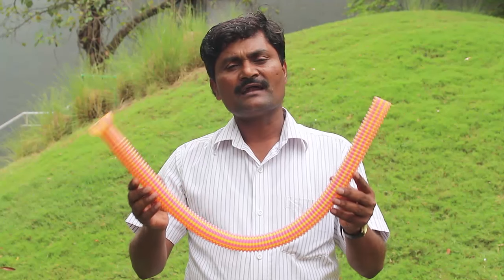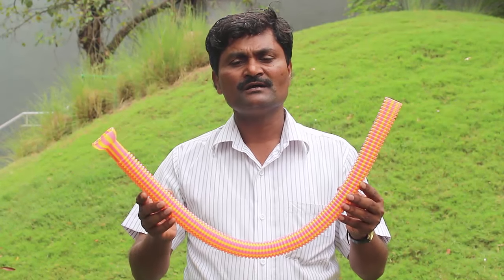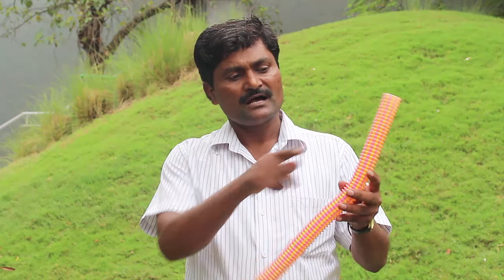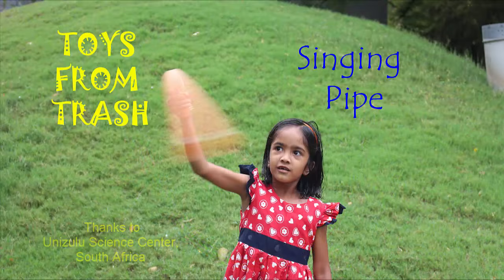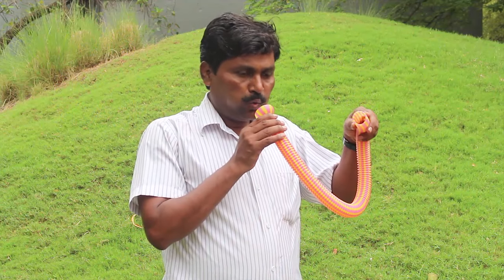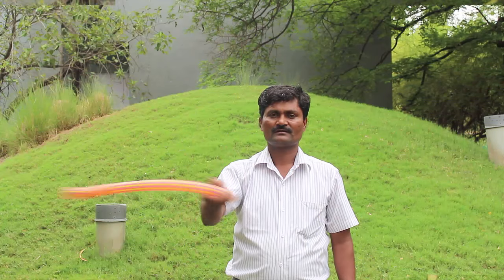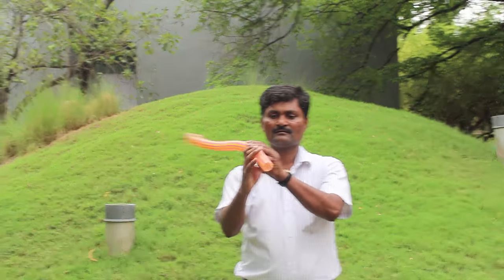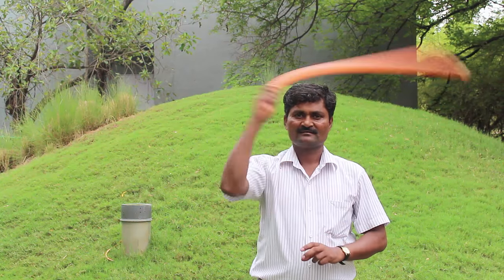Singing Pipe | English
We received this SINGING PIPE as a gift from a Science Center in South Africa. If you spin this pipe fast in the air, it makes a musical note. Even if you can’t find exactly a similar pipe you can use the serrated pipe used in a wash basin or the corrugated pipe used in washing machines. Take a 1-meter long corrugated, flexible pipe. Blow hard through one end to hear a musical note. Then hold one end and spin it fast in the air to hear a musical sound. If you close one end of the pipe with your hand then the music will stop. With both ends open the pipe will sing again. By changing the speed of spin you can try and produce sound notes of varying frequencies.